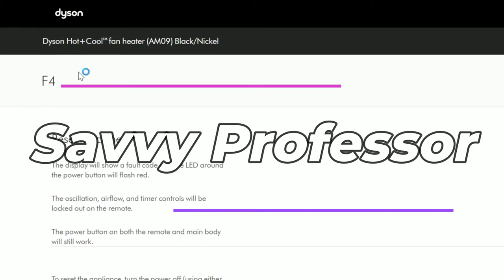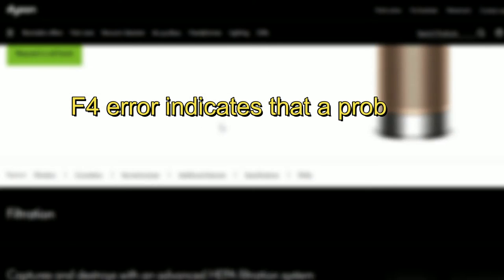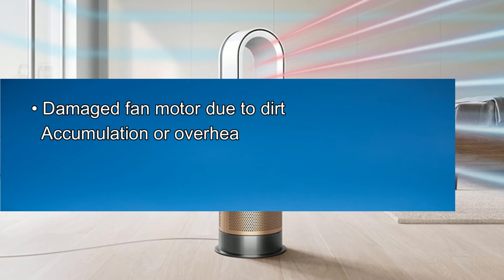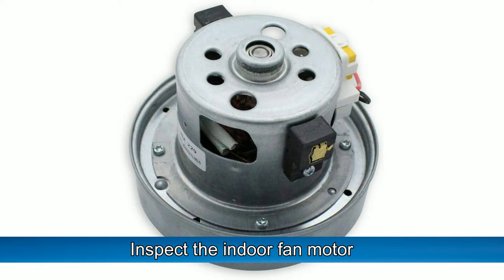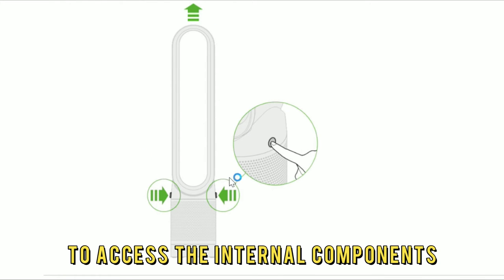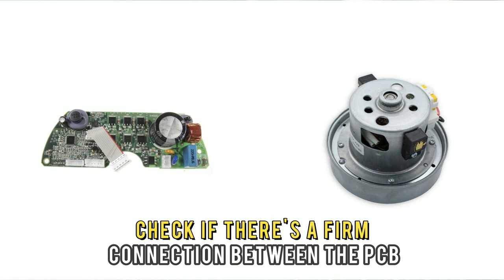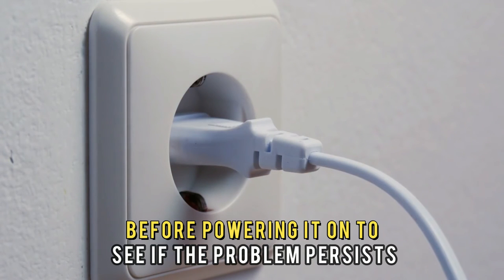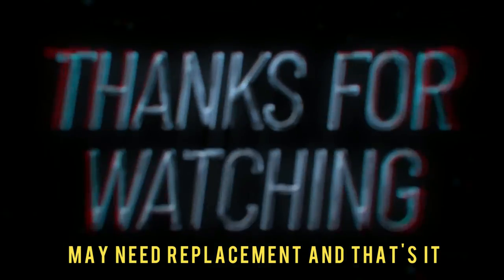Dyson Fan F4 Error (Indicates Fan Or PCB Problem - Learn How You Can Fix The Error)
Dyson Fan F4 Error (Indicates Fan Or PCB Problem - Learn How You Can Fix The Error). In this video tutorial I will show you how to fix Dyson Fan F4 Error.

F4 error indicates that a problem has been detected on the fan’s indoor motor or the indoor PCB.
The Following are some of the Causes of the Error:
• Damaged fan motor due to dirt accumulation or overheating.
• Damaged circuit board due to water damage, extreme temperatures, and dirt.

Now, Let’s Look at the Best Solutions to Fix the Error:
Inspect the indoor fan motor
• If overheated, switch the fan off, allow it to rest for a few minutes, and retest.
• Clean out any material blocking the fan blades.
• Disassemble the fan to access the internal components.
• Use a soft brush or wet cloth to gently remove the dirt stuck in the indoor motor.
• Replace the fan motor if damaged.

Inspect the circuit board
• Check if there’s a firm connection between the PCB and the fan motor.
• Reset the fan. Disconnect it from the power supply and allow it to stand for one minute before powering it on, to see if the problem persists.
• Try cleaning the PCB using 90% isopropyl alcohol to remove dirt and moisture.
• If none of these works, it means that the PCB is damaged and may need replacement.